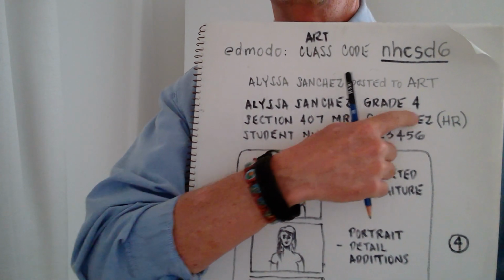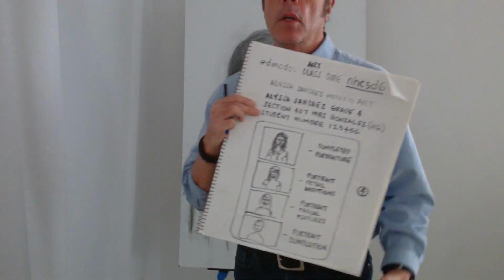Final Portrait Submission